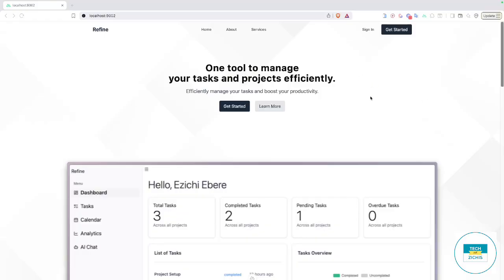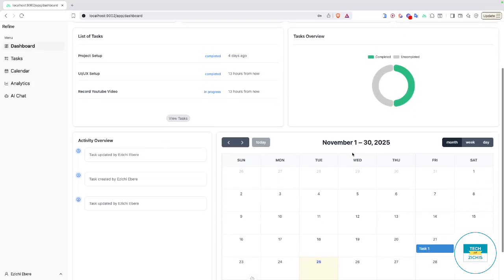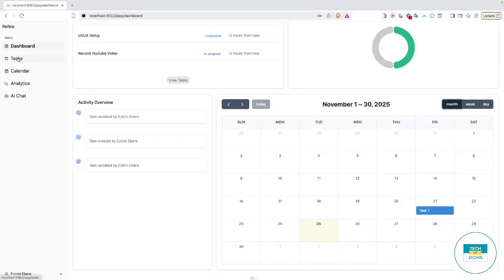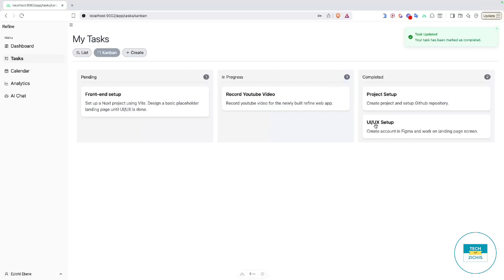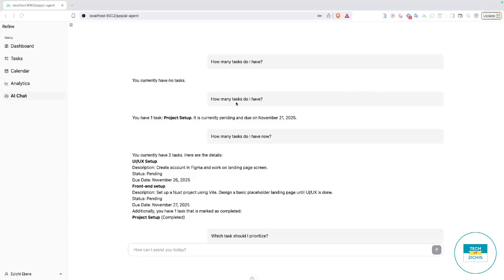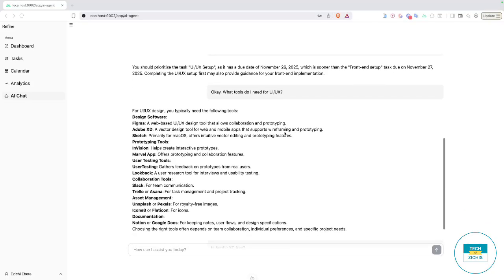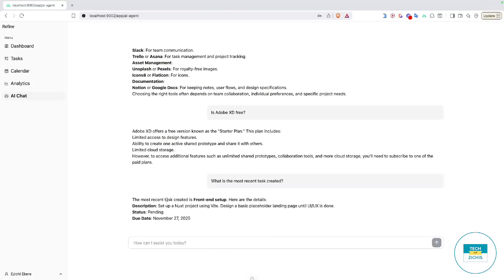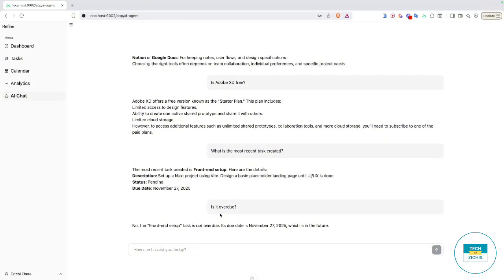ChatGPT Meets Task Management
I built a task manager that uses AI to tell me what to work on next.
No more decision fatigue. No more overwhelm. Just ask, and the AI
analyses your tasks and gives you clear priorities.